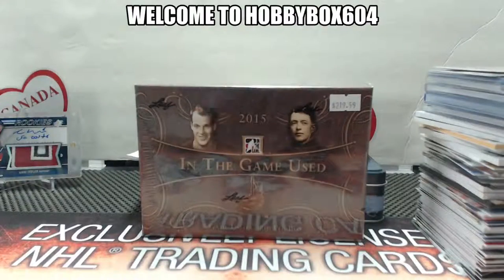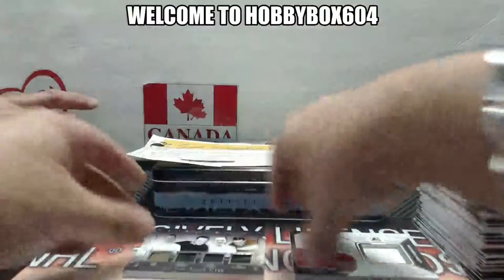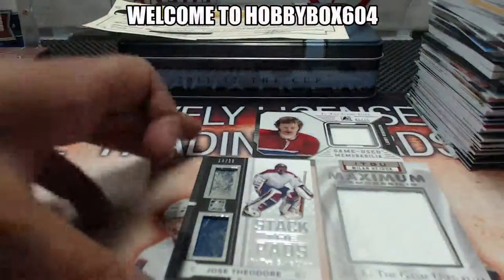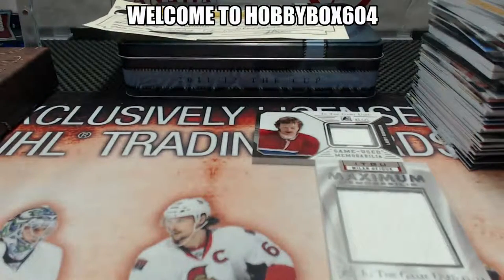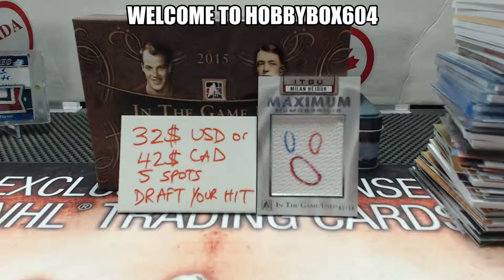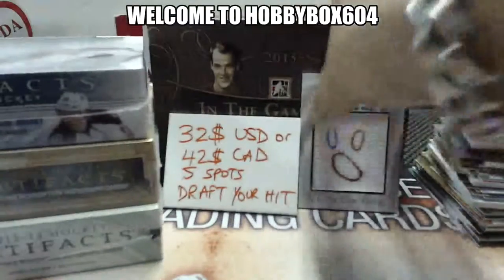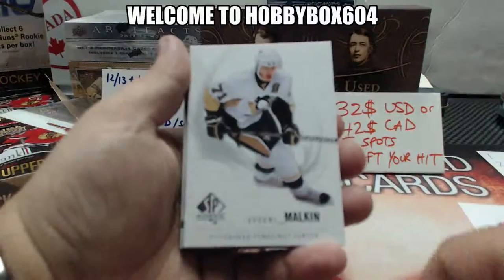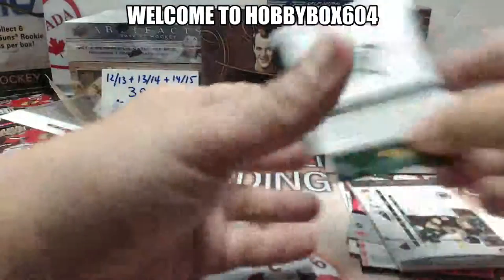Hobbybox604 GROUP BREAK 406B *HOCKEY* 2015 ITG In The Game Used BOX BREAK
Come join the fun on Wednesdays for our special $2 Breaks!!
Buy credit & your spots directly: breakrs.hobbybox604.ca

Thank you for joining Hobbybox604,we are now an official brick & mortar store in North Vancouver BC
Hobbybox604 is UPPER DECK DIAMOND DEALER as well as CERTIFIED PANINI RETAILER.
We do personal & Group Breaks LIVE on our breakerstv

We go LIVE on breakerstv every Wednesday & Sunday from 5pm PST/8pm EST

Join us every wednesday for our special $2 breaks!!

HT